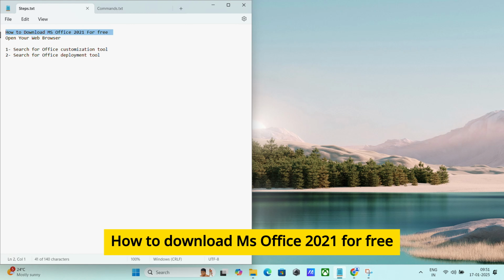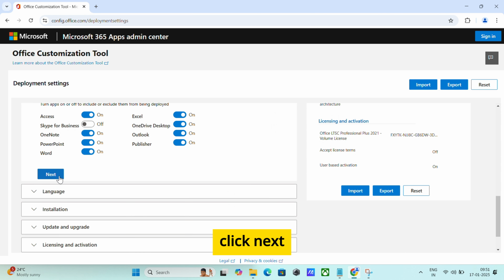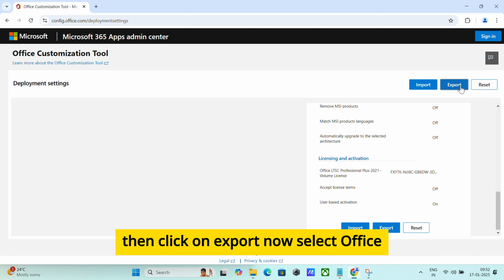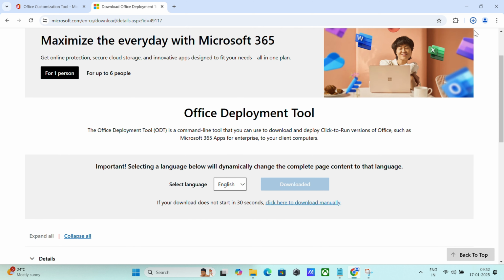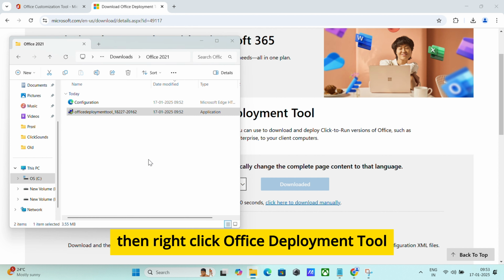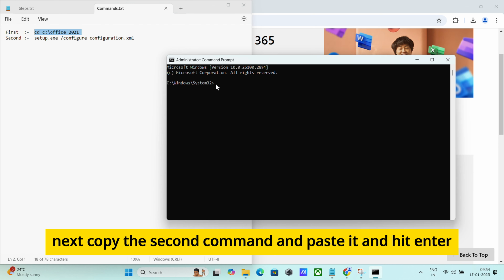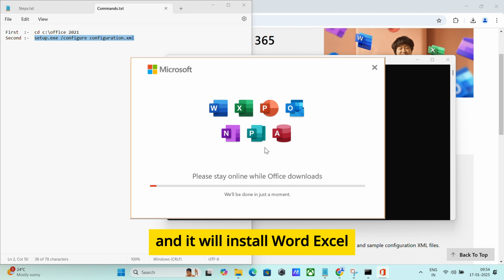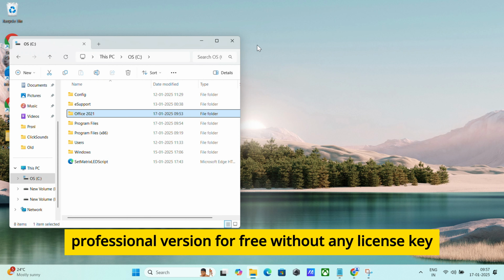Download and Install Office 2021 from Microsoft | Free | Genuine Version (Preview Version)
Are you looking for a way to get Microsoft Office 2021 without spending a Time? In this video, we’ll show you step-by-step how to download, install, and activate the Preview version of Microsoft Office 2021 for free, legally and safely! Whether you're a student, a professional, or someone who just needs these powerful tools, we’ve got you covered.

Other Office 2021 Version
Office 2021 Home and Student.
Office 2021 Personal.
Office 2021 Home and Business.
Office 2021 Professional.
Office 2021 Professional Plus

First  Command :- cd c:\office 2021
Second Command :- setup.exe /configure configuration.xml